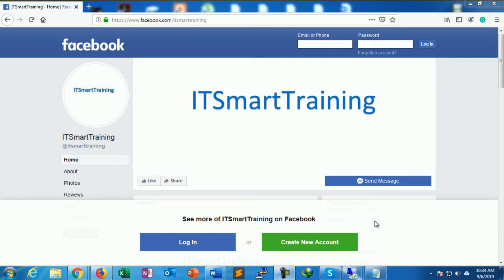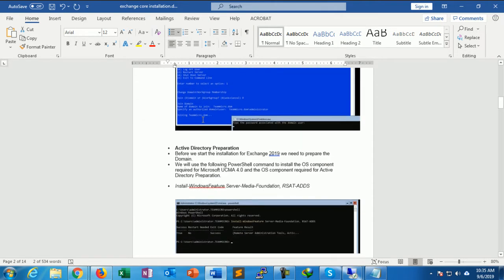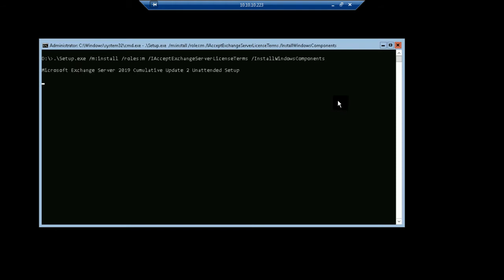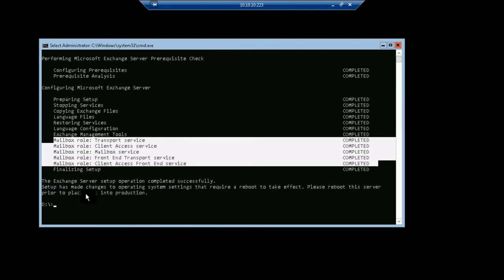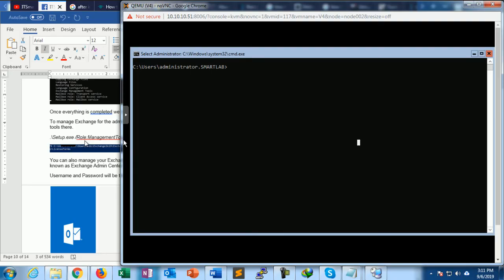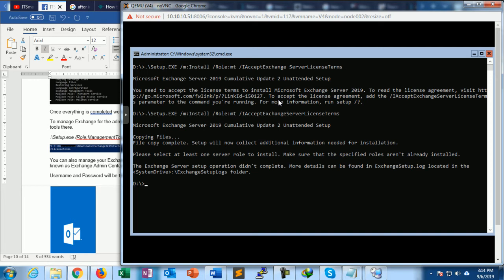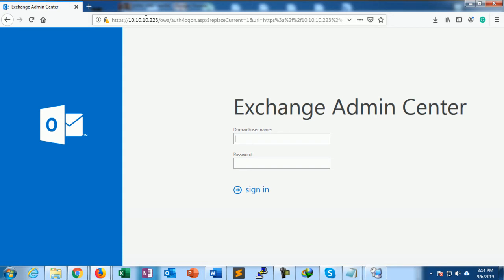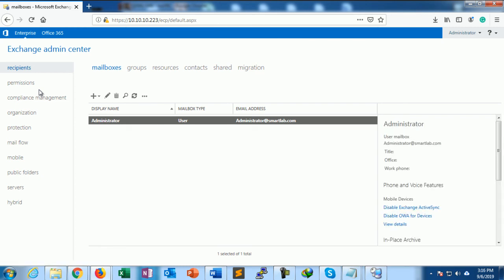05. Exchange Server 2019 Install In Windows Server 2019 Core (CUI) Part-2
05. Exchange Server 2019 Install In Windows Server 2019 Core (CUI) Part-2

After Pre-Requisites installation the server restarts.
After rebooting the server mount the Exchange .ISO image again using Mount-DiskImage.
• There are two ways you can Install Exchange 2019 GUI and PowerShell Command.
GUI is as regular Next--Next-- Ok

Run This Command To Install Exchange 2019
.\Setup.exe /m:install /roles:m /IAcceptExchangeServerLicenseTerms /InstallWindowsComponents

Optional
\Setup.exe /m:install /role:mt /IAcceptExchangeServerLicenseTerms

04. Exchange Server 2019 Prerequisites Install In Windows Server 2019 Core(CUI) Part-1

END